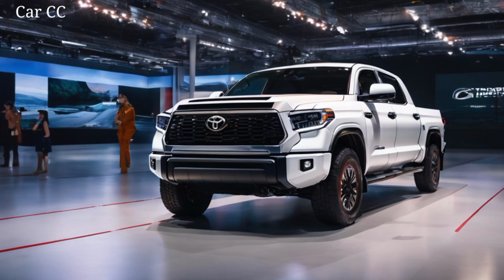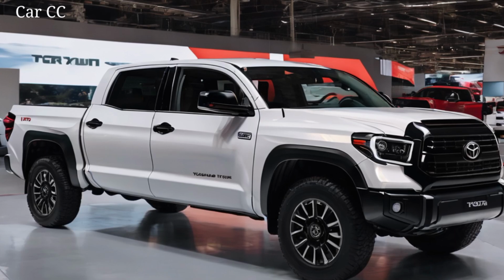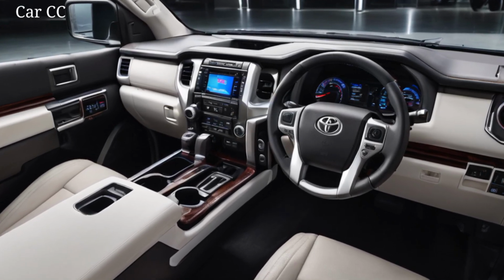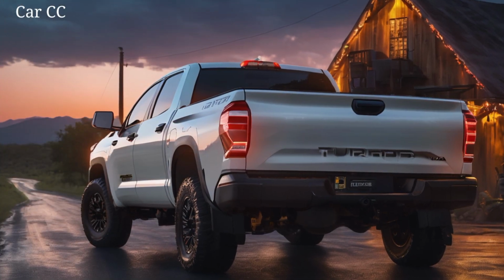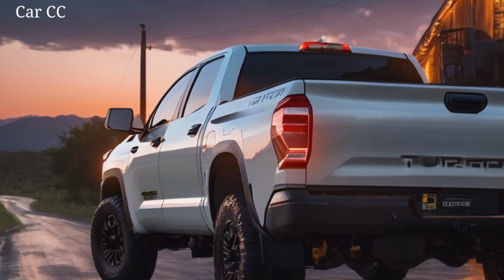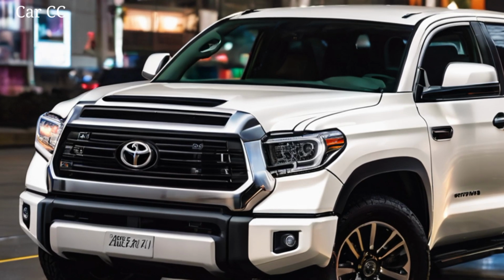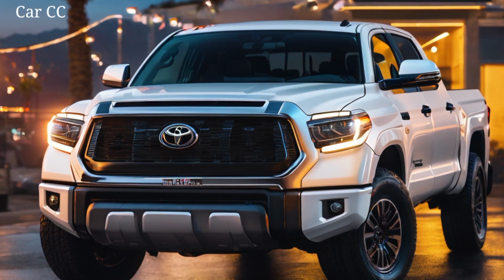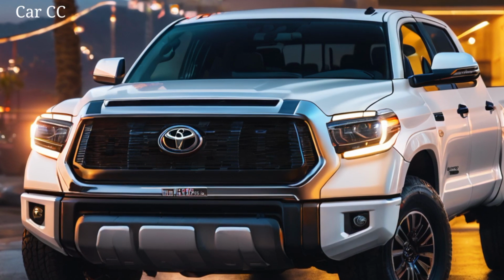New Toyota Tundra 2024: Top Features That Make It a Beast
The 2024 Toyota Tundra is a force to be reckoned with, packing a punch of power, capability, and technology. Here are some of its best features that make it a true standout in the truck world:

1. Towing Prowess:

Max towing capacity of 12,000 lbs: Whether you're hauling a trailer, boat, or RV, the Tundra has your back (and your cargo).

10-speed automatic transmission: This smooth-shifting transmission delivers optimal power and efficiency for whatever you're towing.
Multi-link rear suspension: This innovative suspension system provides a stable and comfortable ride, even when loaded down.
2. Powerhouse Performance:

Twin-turbocharged 3.4L V6 engine: Choose from two power levels: 389 hp and 479 lb-ft of torque, or a hybrid version with 437 hp and 583 lb-ft of torque.

Impressive acceleration: The Tundra can go from 0 to 60 mph in just 6.1 seconds, making it surprisingly quick for its size.
Selectable drive modes: Choose from Eco, Normal, Sport, and Crawl Control modes to optimize performance for different driving conditions.